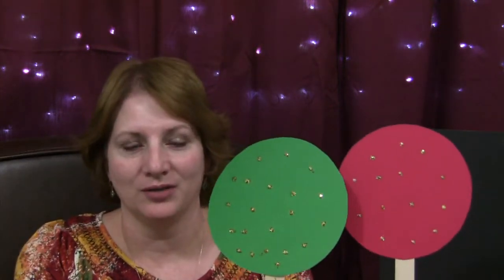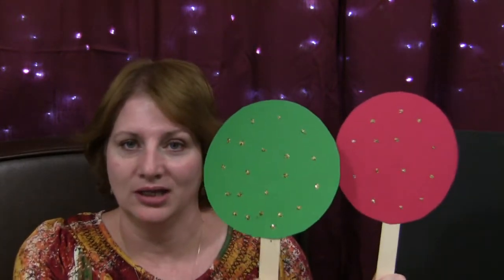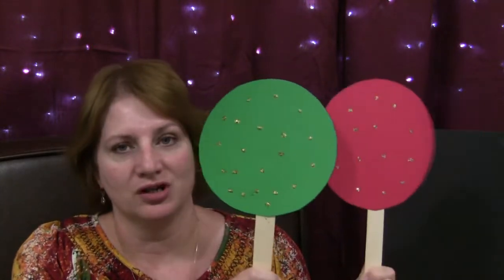Red And Green Lights - Movement Activity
A fun movement activity that can be done both inside as well as outside.